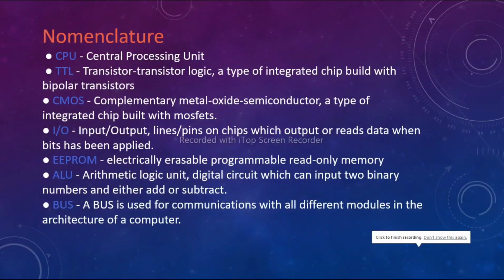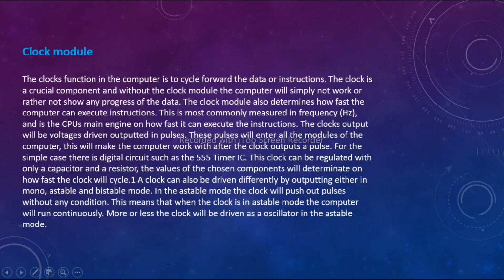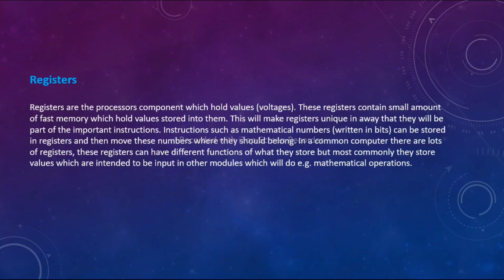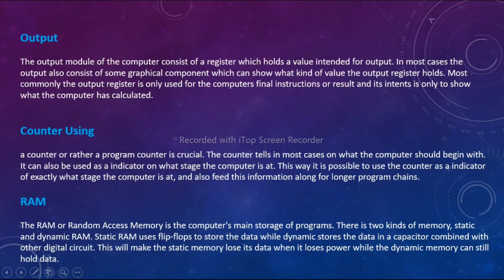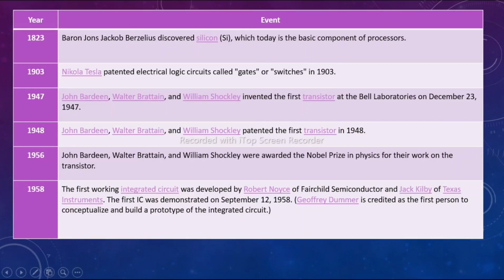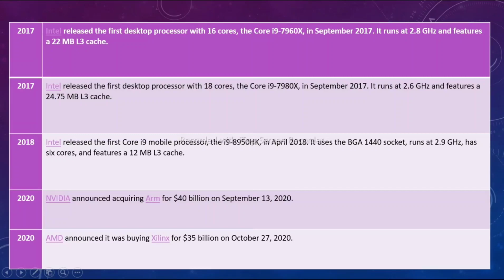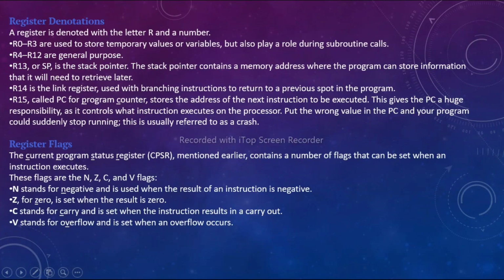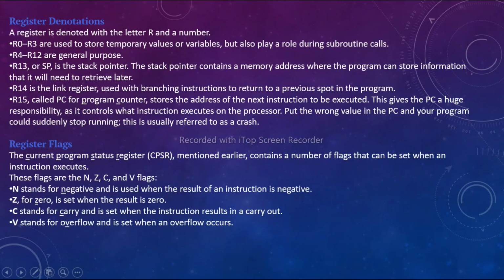ECE 37- Performance Task #8-SUMMARY OF MODERN CPU ARCHITECTURE